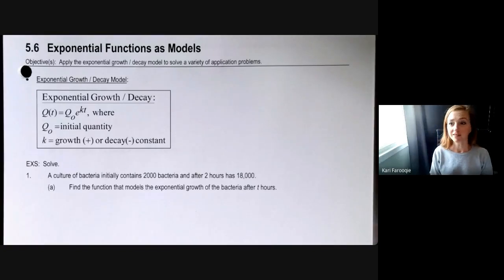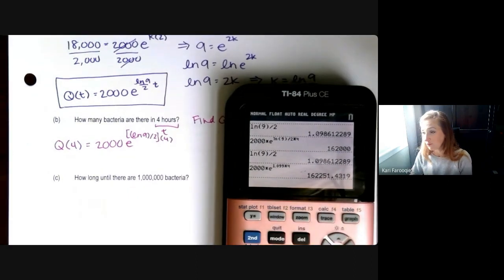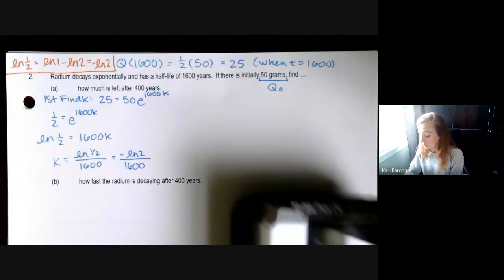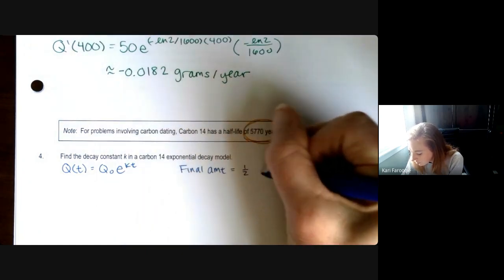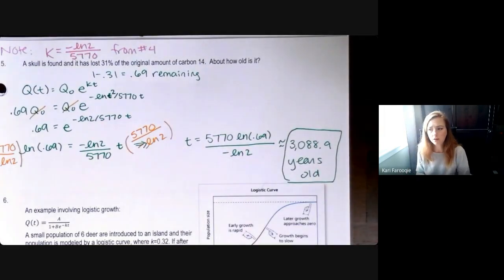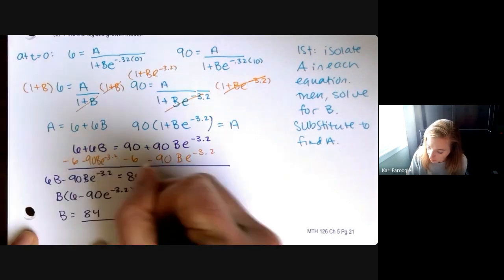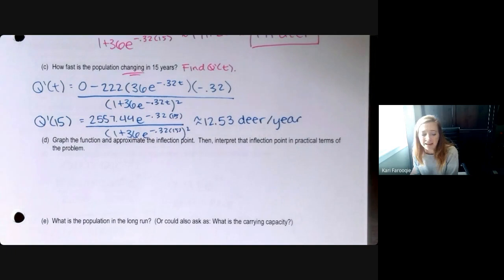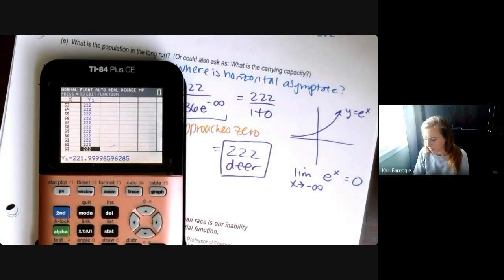5.6 Exponential Functions as Mathematical Models